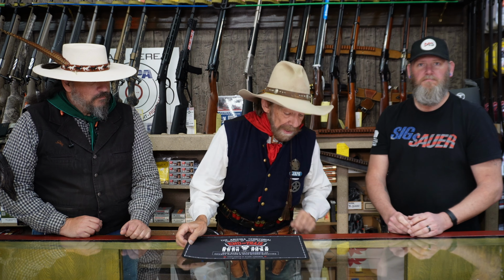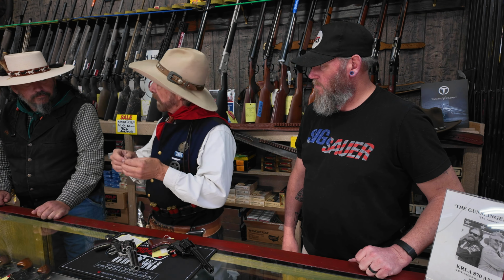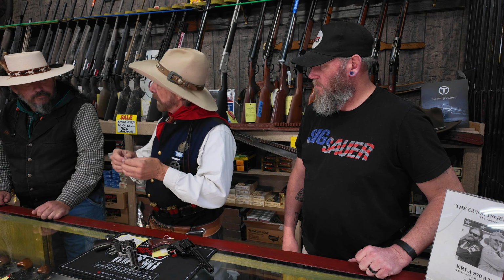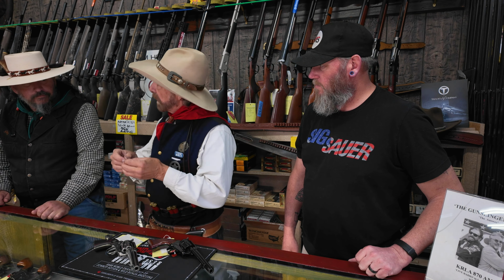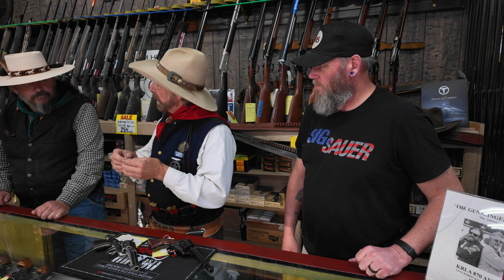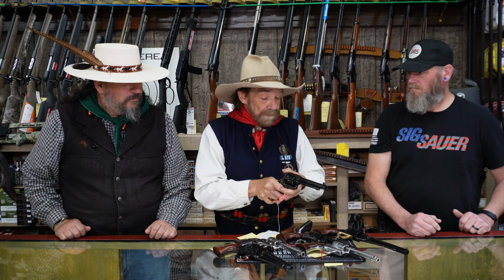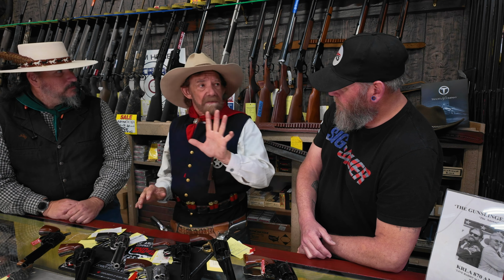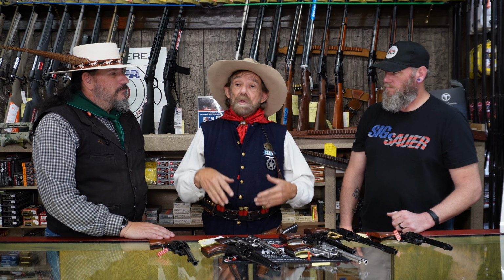Cowboy Action Shooting World Champ Teaches Me About Cowboy Guns! - Mark Romano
Today we get a very detailed lesson on the history, in's and out's, and other specifics behind the amazing world of single action cowboy shooting. Mark Romano, otherwise known as Fredrick Jackson Turner, is the current standing world champion in the sport of Cowboy Shooting he took some time to share his knowledge with all of us here at MS Videos, as well as all of you. Strap in and grab a notebook as we dive into this sport and the firearms behind it!

Make sure to come check out the gun shop located in Glendale California.

And of course, MS Videos, We OUT!